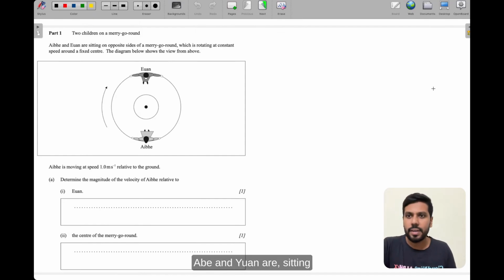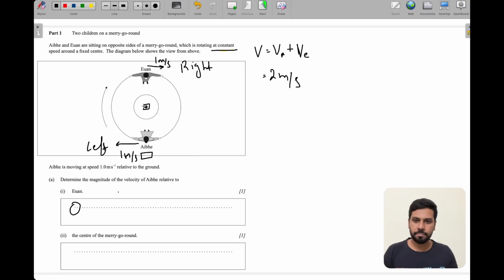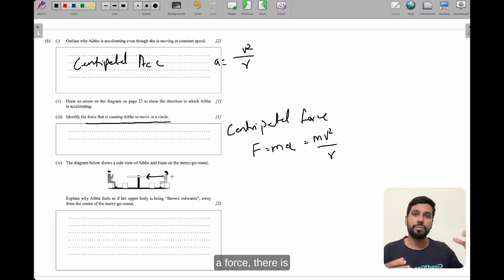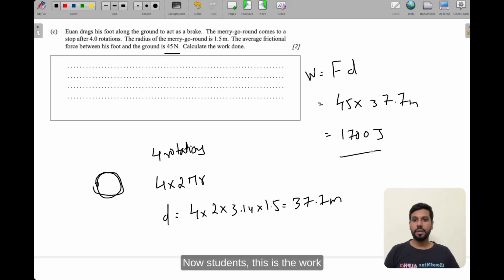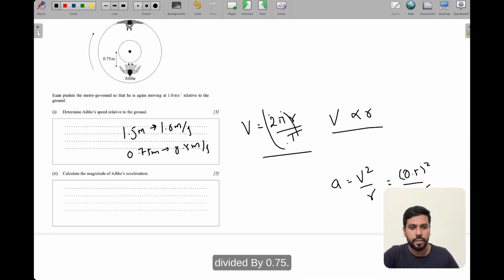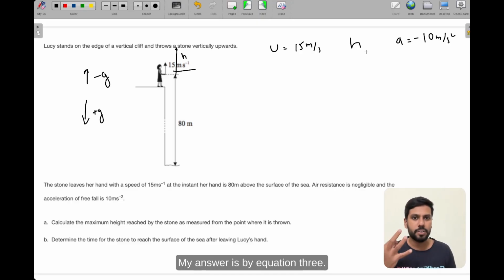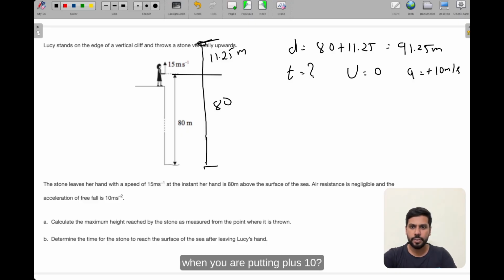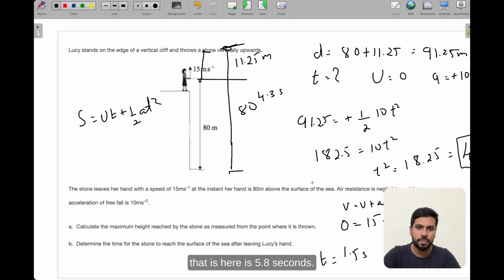The SUVAT Framework That Gets Top Marks on IBDP Physics Exams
Let’s explore IBDP Physics Kinematics together as we work through challenging SUVAT problems with straightforward, step-by-step explanations. Whether you’re aiming for top marks in your IB Physics exam or just want to boost your problem-solving skills, this video covers every equation and strategy you need to succeed.

How to identify and apply the five SUVAT equations in complex scenarios

Techniques for choosing the right variables and solving for displacement, velocity, and acceleration

Common pitfalls in kinematics questions and how to avoid them

Exam-style tips for maximizing your marks on the IBDP Physics paper

IBDP Physics students (SL & HL) preparing for Paper 2

MYP and A-Level learners looking to reinforce their understanding of motion

Physics enthusiasts eager to master SUVAT problem-solving